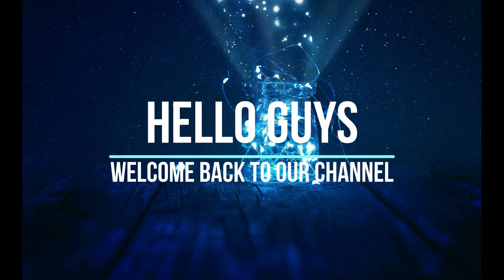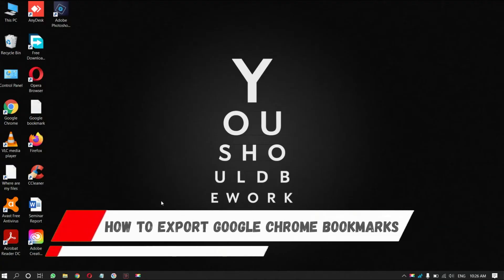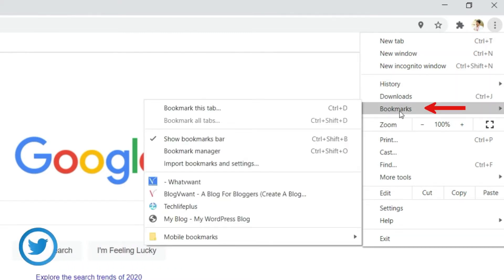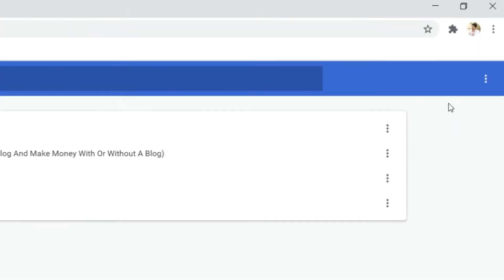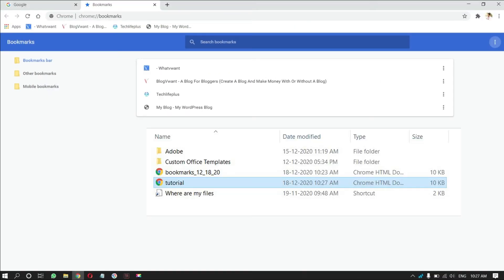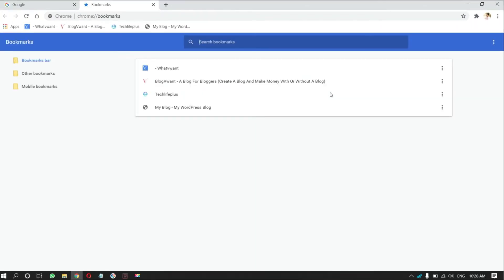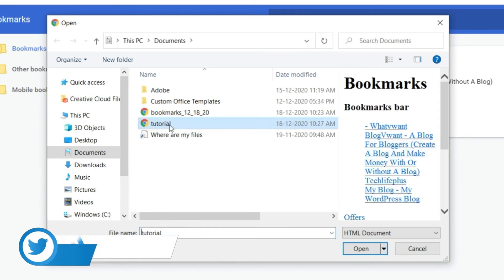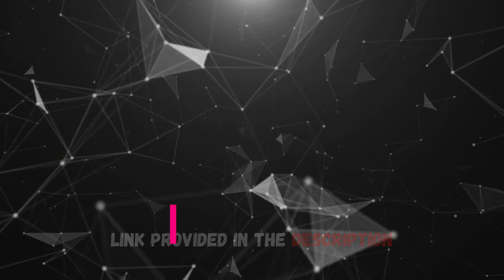How to Export and Import Google chrome Browser Bookmarks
Want to export and import your Bookmarks in Google Chrome Browser. Then, this tutorial will guide you to do so.
0:00 - Introduction to the Topic
0:25 - How to Export Bookmarks
0:30 -  select Bookmarks
0:43 - Select Bookmark Manager
0:49 - Keyboard shortcut to Open Bookmark Manager
1:07 -  Select Export bookmark option
1:26 - How to Import Bookmarks
1:30 - Go To Bookmark manager
1:53 - Select Import Bookmarks option
1:58 - Browse your computer and select file